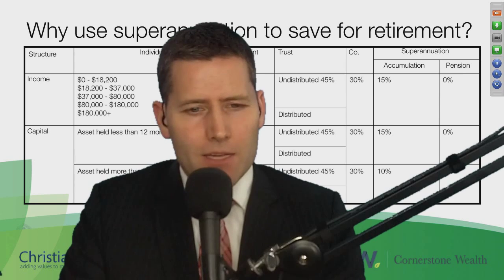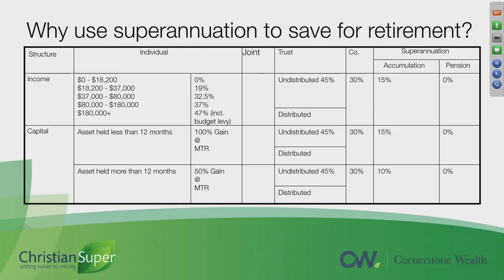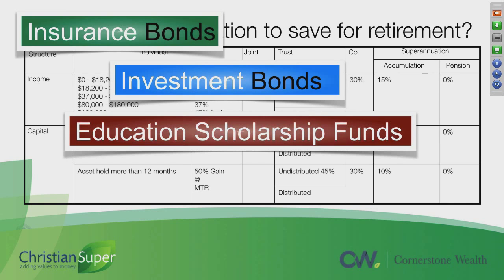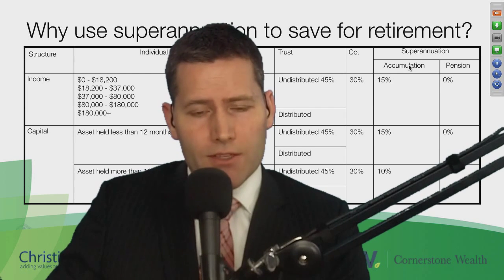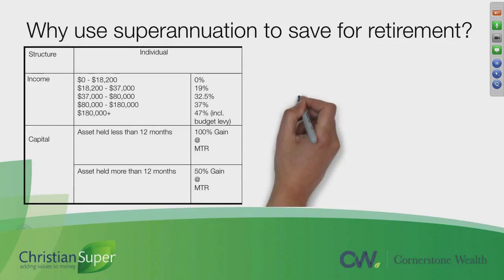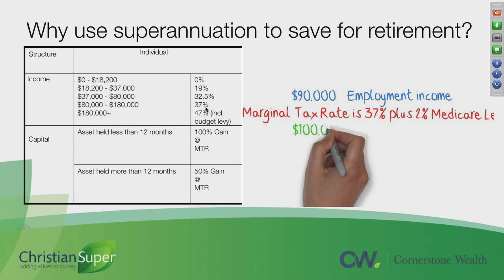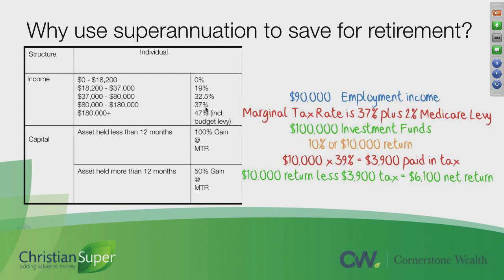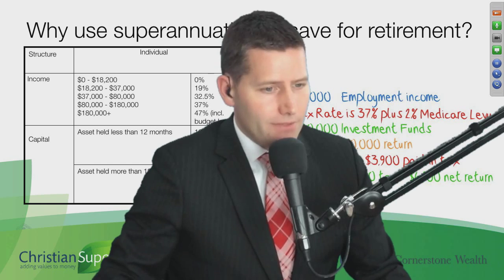05 Why should I use my superannuation to save for retirement?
Gavin Martin, Financial Adviser and the Managing Director of Cornerstone Wealth discusses what structures are available to save for your retirement.

Before making any decision about whether to acquire any financial product, you should obtain and consider the information contained in the relevant Product Disclosure Statement.